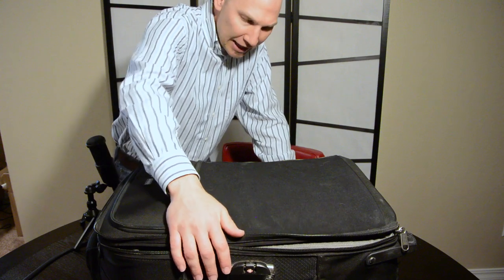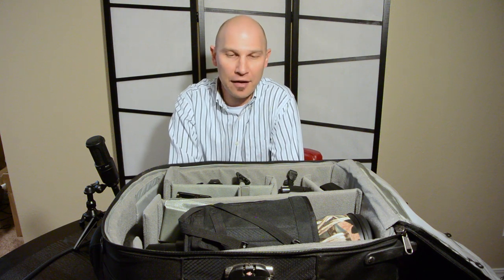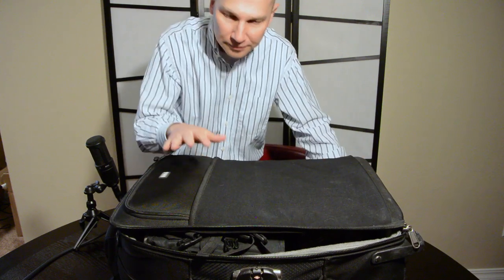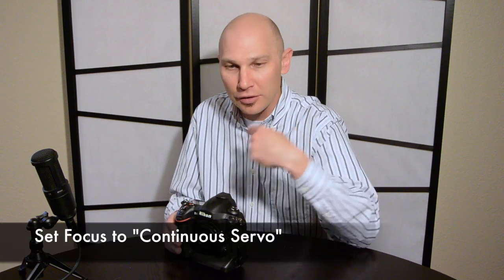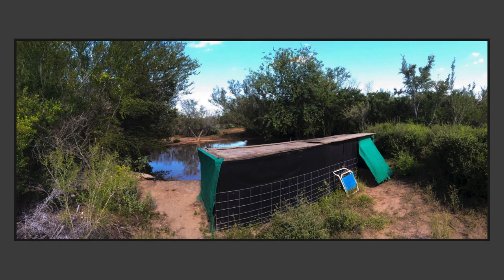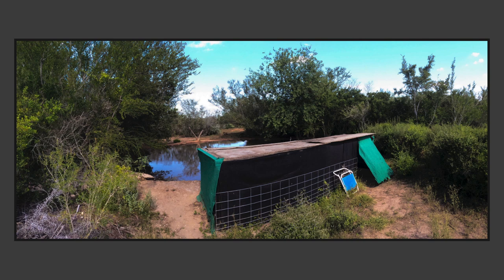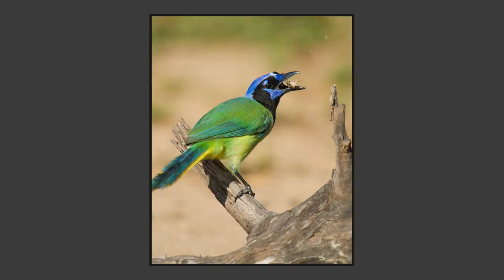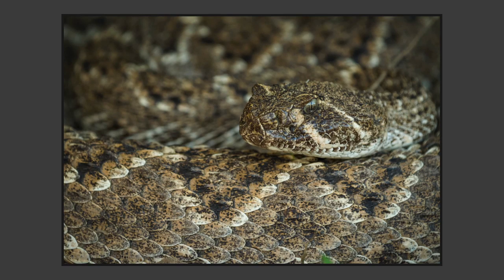The Sensor Plane Photography Podcast Episode 09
The Sensor Plane Photography Podcast: Episode #9. Jason Odell discusses the skills and settings needed to photograph small birds, checks out the Think Tank Photo Airport Security 2.0 roller bag, and takes you on a field trip to the private photo blinds of South Texas.